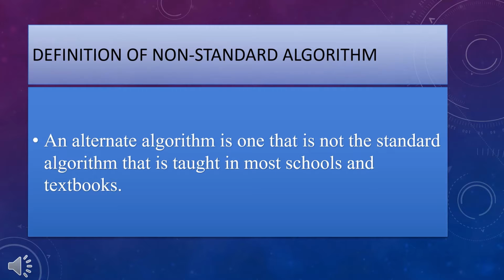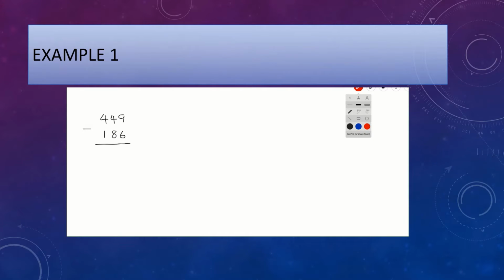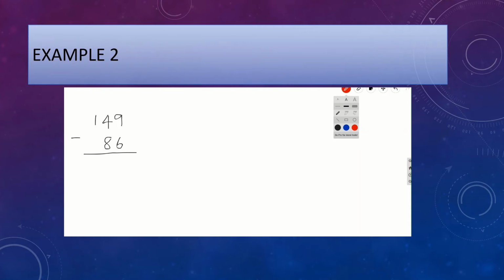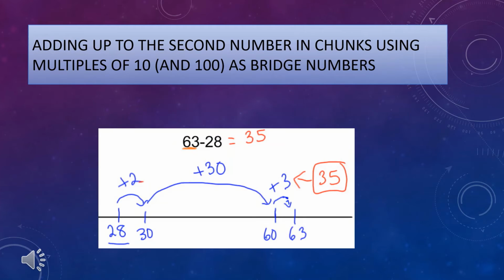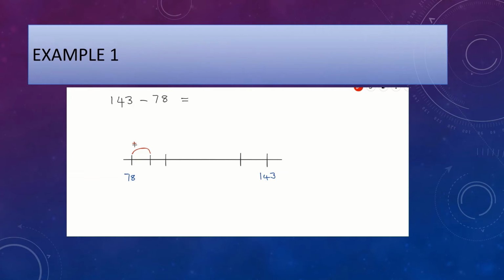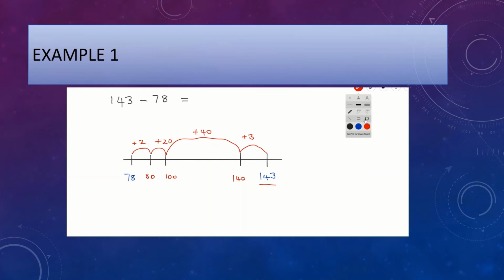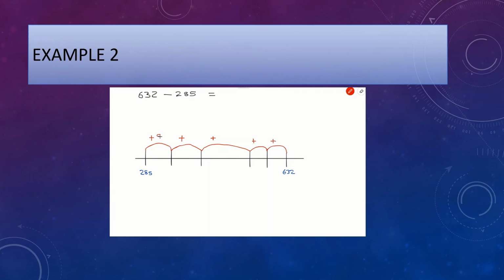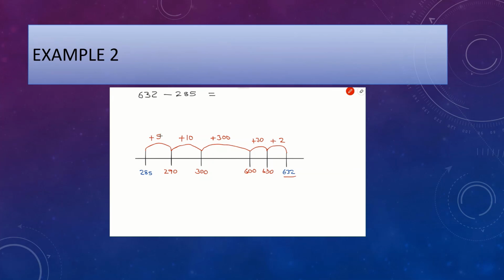Non standard Algorithm subtraction of whole numbers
In this video, i explain non-standard methods that can be used to subtract whole numbers.